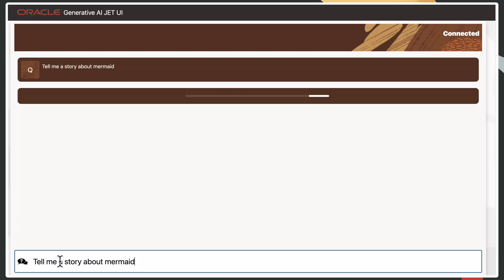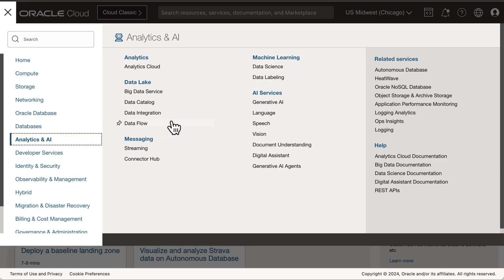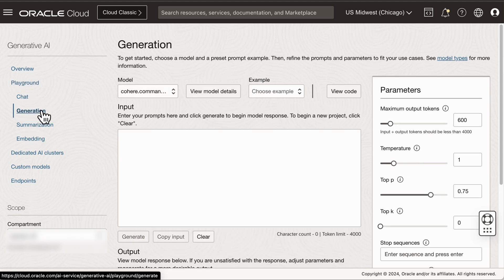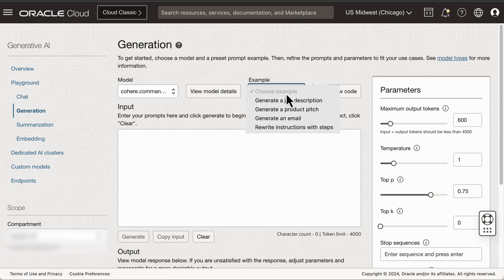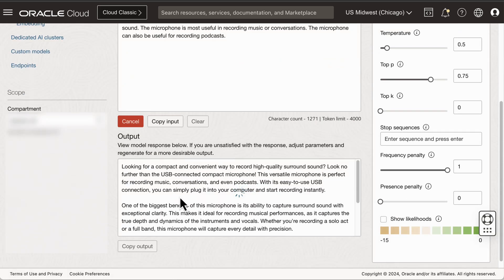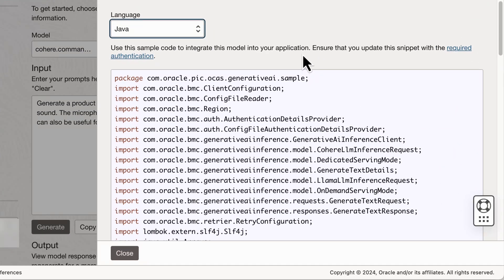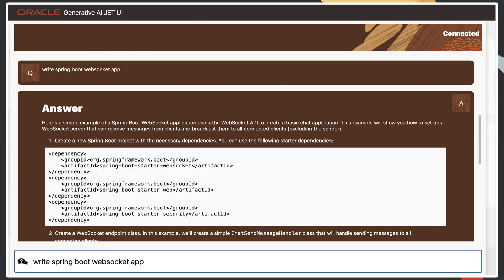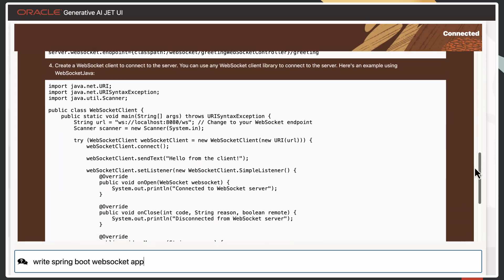Enhance Engagement Using Content Generation with OCI Generative AI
Generative AI creates a compelling user experience when a conversation, not a list of frequently asked questions, is required. The Oracle Cloud Infrastructure (OCI) Generative AI service enables developers to create straightforward and engaging user experiences for chat systems, Q&A sessions, and more.

Using OCI Generative AI with Oracle JavaScript Extension Tookit (JET) creates a user-friendly, prompt-led question and answer solution, generating new content.

The solution provides a front end with a connection to OCI Generative AI. Similarly, you can embed OCI Generative AI capabilities into your web and mobile applications.